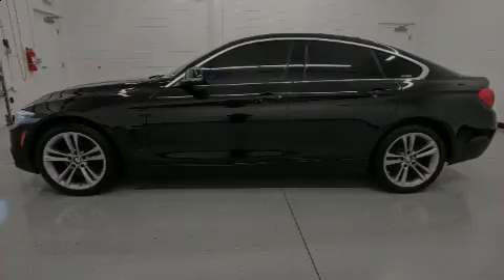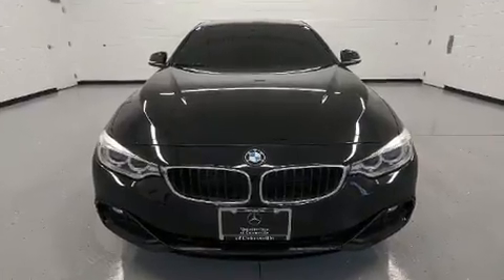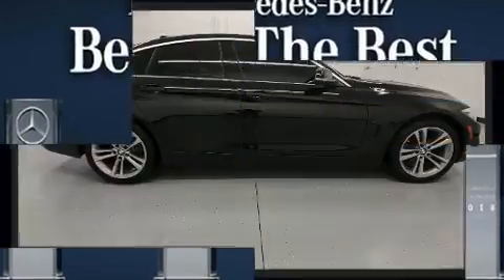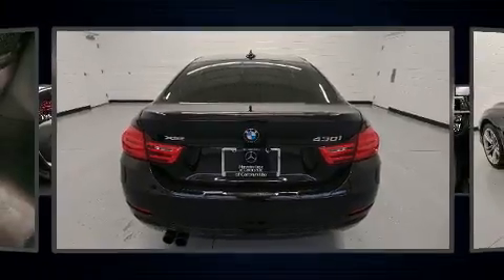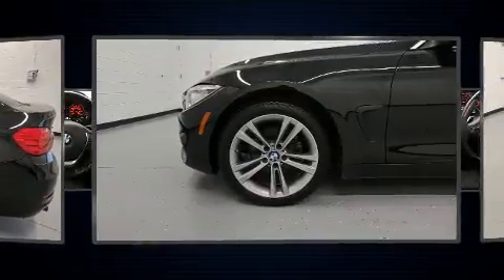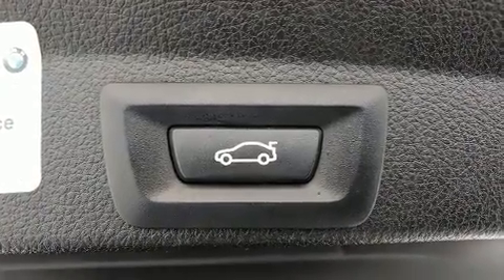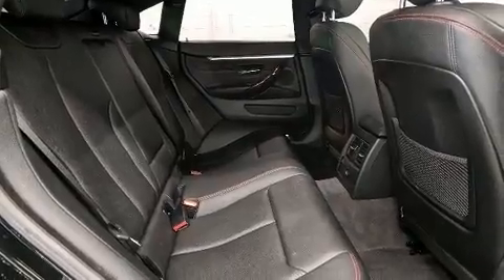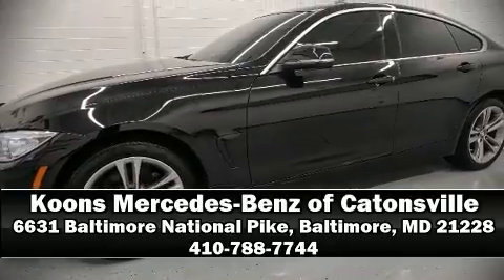2017 BMW 430I XDRV GR C in Baltimore, MD 21228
Sensibility and practicality define the 2017 BMW 430i With just over 35,000 miles on the odometer, this car expresses top-tier capabilities, proving the automaker's commitment to quality, safety and comfort! BMW made sure to keep road-handling and sportiness at the top of it's priority list. Under the hood you'll find a 4 cylinder engine with more than 200 horsepower, and for added security, dynamic Stability Control supplements the drivetrain. All wheel drive maintains traction at all four corners. A turbocharger further enhances performance, while also preserving fuel economy. BMW prioritized fit and finish as evidenced by: delay-off headlights, 1-touch window functionality, a tachometer, front bucket seats, power moon roof, a power liftgate, and air conditioning. BMW ensures the safety and security of its passengers with equipment such as: dual front impact airbags with occupant sensing airbag, front side impact airbags, brake assist, anti-whiplash front head restraints, a panic alarm, an emergency communication system, and 4 wheel disc brakes with ABS. You'll never lose visibility with rain sensing wipers, which activate automatically when the drops start to fall. A Carfax history report provides you peace of mind by detailing information related to past owners and service records. Our sales reps are knowledgeable and professional. They'll work with you to find the right vehicle at a price you can afford. Stop in and take a test drive!